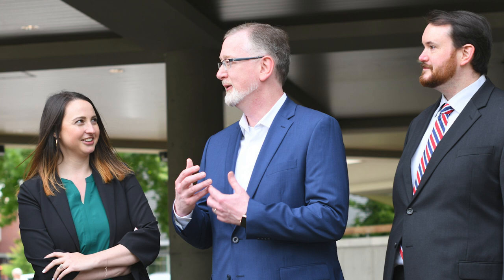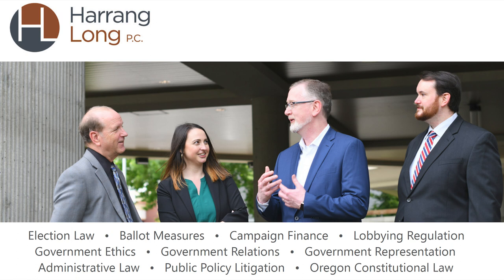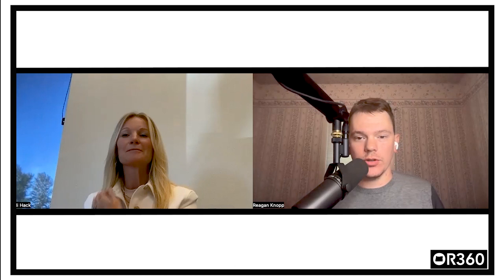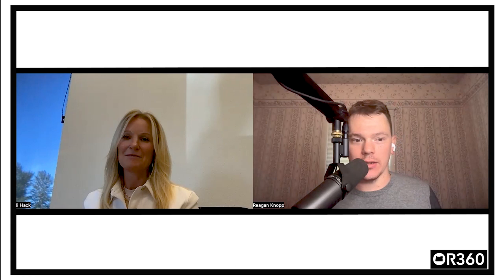Producing our way out of the housing crisis with Jodi Hack | EP 125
Oregon is grappling with a severe housing crisis. Recent data reveals that the median selling price of homes in Oregon is hovering around the $500,000 mark. In swiftly growing cities like Bend, this figure climbs even higher due to significantly constrained housing availability. Governor Tina Kotek has set an ambitious target of constructing 36,000 new homes annually. However, critics argue that current regulations, coupled with limited land resources stemming from the Urban Growth Boundary and Oregon's stringent land use guidelines, render this goal unattainable.

Joining our discussion today is Jodi Hack, a former Republican Representative and now the CEO of the Oregon Home Builder's Association. Jodi will help us break down what all is contributing to the housing shortage and what policies may need to change in order to increase inventory and address the demand for affordable housing in Oregon.

EP 1. Wlnsvey Campos
EP 2. Alek skarlatos
EP 3. Kevin Frazier, CIPP(US)
EP 4. Lori Chavez-DeRemer
EP 5. Christine Drazan
EP 6. Jamie McLeod-Skinner
EP 7. Matt Sutton
EP 8. Dallas Heard
EP 9. Tobias Read
EP 10. Micah Meadowcroft & Nate Hochman
EP 11. Stan Pulliam
EP 12. Cliff Bentz
EP 13. Dacia Grayber
EP 14. Lori Chavez-DeRemer (OB BREAKING NEWS)
EP 15. Nicholas Prelosky & James Ball
EP 16. Sara Gelser
EP 17. Susheela Jayapal
EP 18. Casey Kulla
EP 19. Dr. Bud Pierce
EP 20. Ben & Alex
EP 21. Katherine Gehl
EP 22. Bridget Barton
EP 23. Val Hoyle
EP 24. Buddy Terry
EP 25. REBRAND! OR360MEDIA
EP 26. Amaury Vogel
EP 27. Reagan Knopp
EP 28. Ben Bowman
EP 29. Dirk VanderHart
EP 30. Ben & Alex
EP 31. Jessica Gomez
EP 32. Cameron Whitten
EP 33. Kerry McQuisten
EP 34. Steve Novick
EP 35. Tim Knopp
EP. 36. Ron Noble
EP. 37. Jimmy Crumpacker
EP. 38 OR360 Team
EP. 39. Sarah Iannarone
EP. 40. Rachel Armitage
EP. 41. Natalie Fertig
EP. 42. Angela Wilhelms
EP. 43. Reagan Knopp
EP. 44. Mingus Mapps
EP. 45. Jason Snider
EP. 46. Tobias Read
EP. 47. Lacey Beaty
EP. 48. Marshall Kosloff
EP. 49. Jeff Gudman
EP. 50. Nick Kristoff
EP. 51. Matt West
EP. 52 Carrick Flynn
EP. 53 Lynn Peterson
EP. 54 Andrea Salinas
EP. 55 John Horvick
EP. 56. Reagan Knopp
EP. 57. Cheri Helt
EP. 58. Reagan Knopp
EP. 59 Brian Clem
EP. 60 Mike Rogoway
EP. 61 Brad Phelps
EP. 62 Les Zaits
EP. 63 Emerson Levy
EP. 64 Karin Power
EP. 65 Beth Sandor, Community Solutions  and Lori Kelley from the Joint Office of Homelessness Services
EP. 66 Alex & Ben discuss the top 5 political stories
EP. 67 Michael Sipe
EP. 68 Reagan Knopp - New Co-Host
EP. 69 Emergency Pod
EP. 70 Michelle Wilde Anderson
EP. 71 Ian Mair
EP. 72 Christina Stephenson
EP. 73 Alex & Reagan
EP. 74 Ben & Reagan - Fundraising in 2022
EP. 75 Ben & Reagan - Surprises & Bloopers
EP. 76 Senator Rachel Armitage
EP. 77 Daniel Bonham
EP. 78 Representative Raquel Moore-Green
EP. 79 DA Kevin Barton - Measure 110
EP. 80  Tobias Read
EP. 81 Secretary Shemia Fagan
EP. 82 Regina Lawrence and Andrew DeVigal, Agora Journalism Center at the University of Oregon
EP. 83 John Horvick
EP. 84 Reagn & Ben - Graditude
EP. 85 Jimmy Crumpacker
EP. 86 Nigel Jaquiss
EP. 87 Hilary Uhlig, Moms Demand Action for Gun Sense in America
EP. 88 Rick Metsger
EP. 89 John Tapogna
EP. 90 Matthew Foldi
EP. 91 Greg Walden
EP. 92 Brent Walth
EP. 93 Michael Calcagno

TAGS -